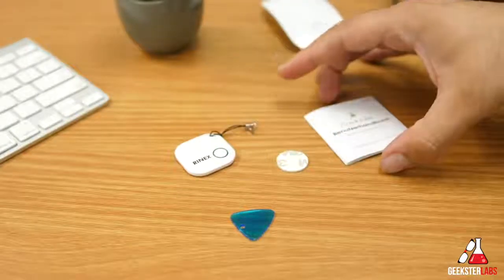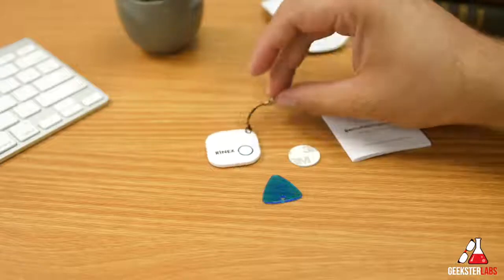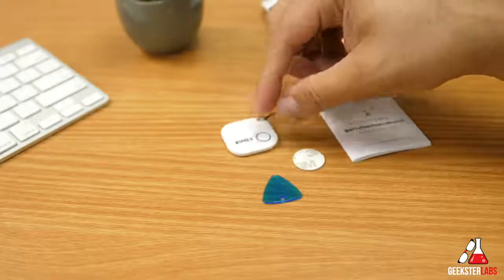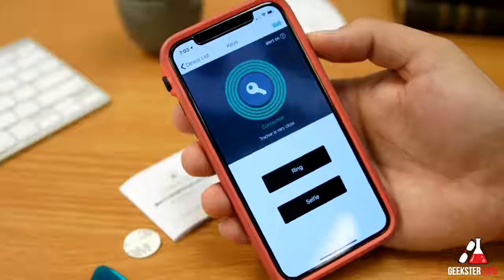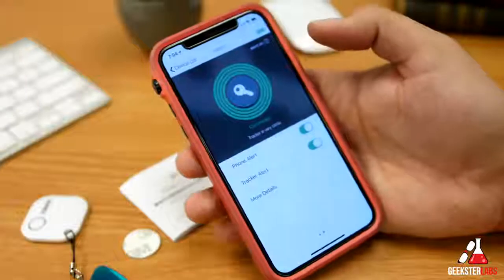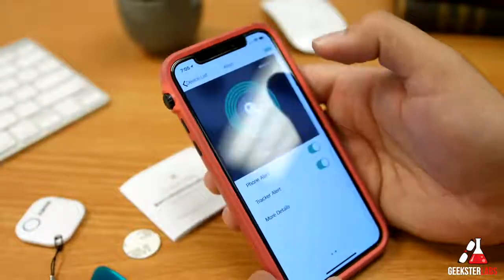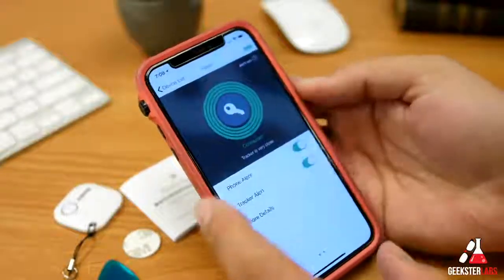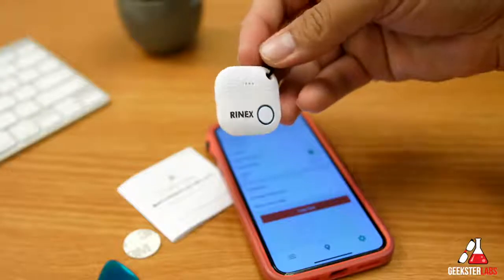How to use Key Finder, Bluetooth Finder, Key Finder Bluetooth Tracker.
Would you like to see the Best Key Finder you’ve ever seen
in your life?